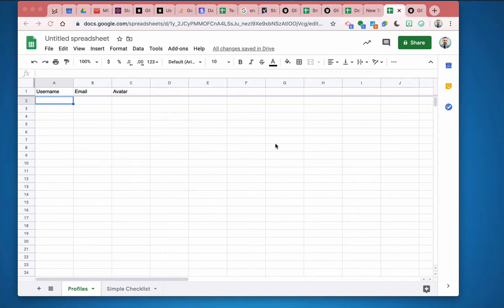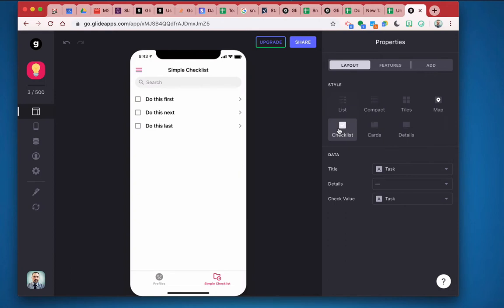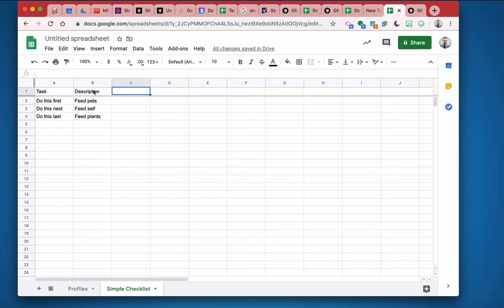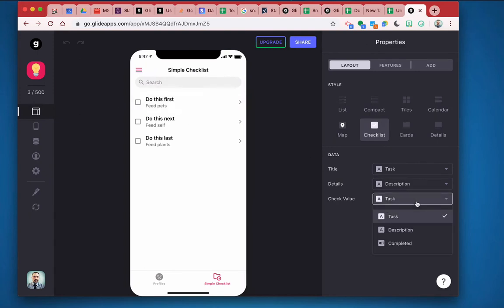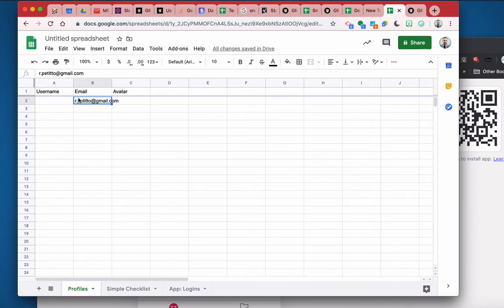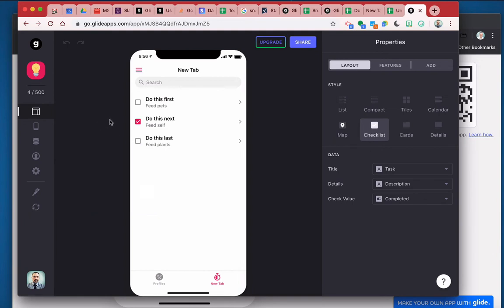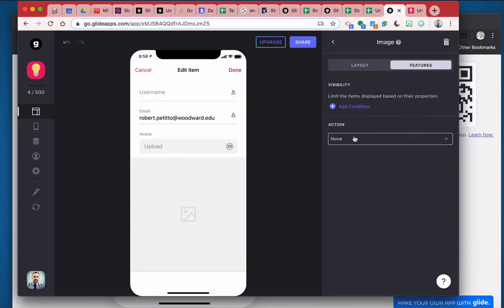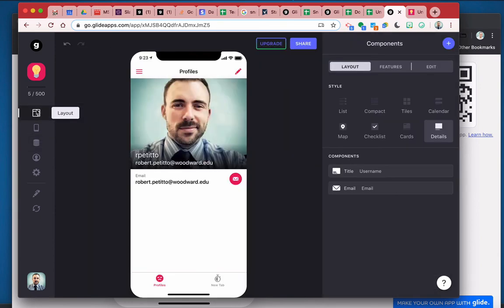Glide: User Specific Columns and User Profiles Demo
Wanted to create a quick and rough demo of Glide's two newest features: User Specific Columns and User Profiles.  The video covers the process from sheet creation to feature implementation.

Hope this helps until an official video comes out!